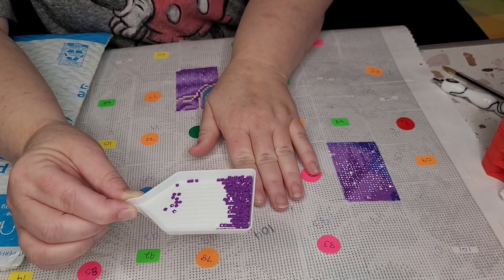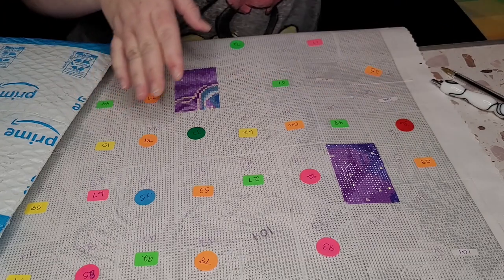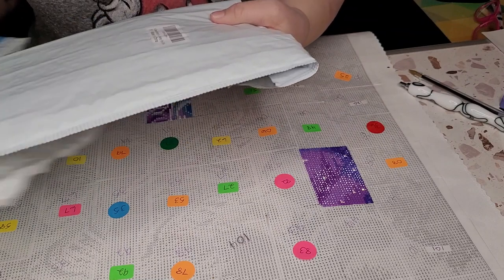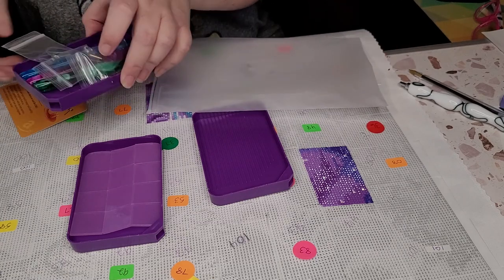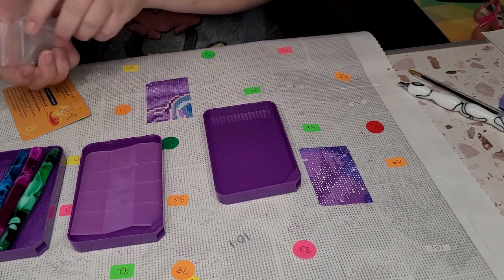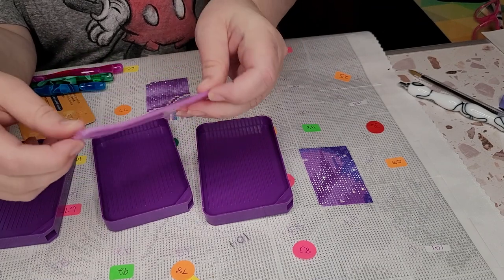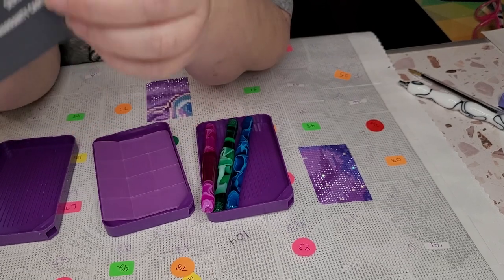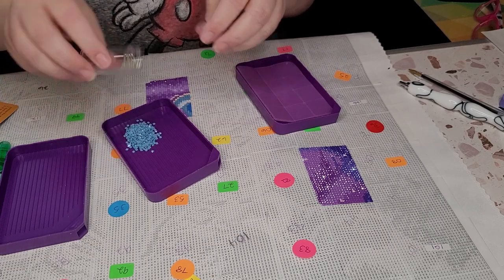Amazon Package Diamond Painting Tools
V

pens and trays